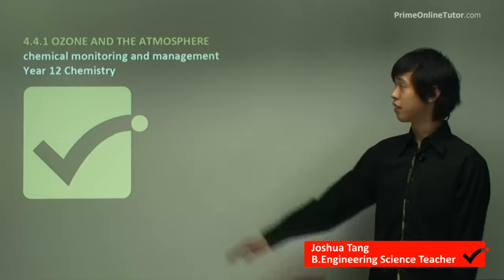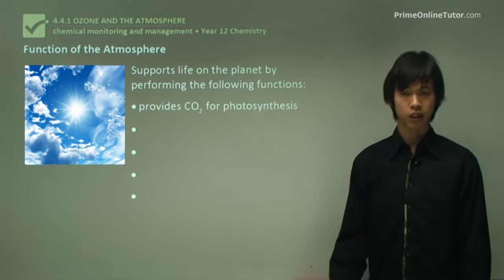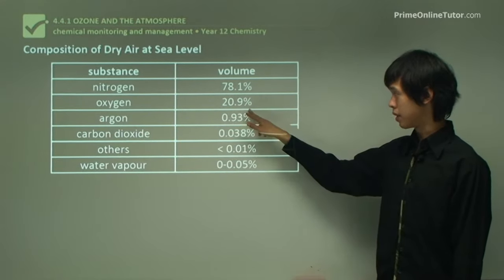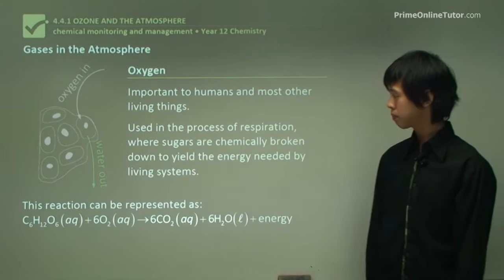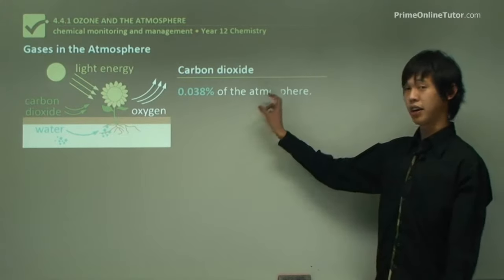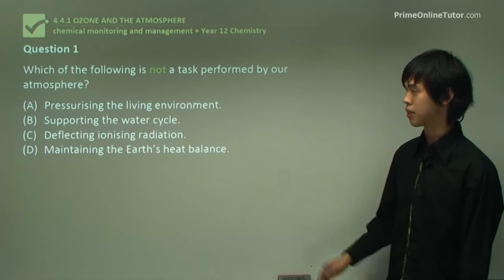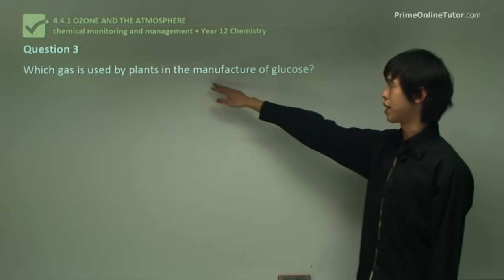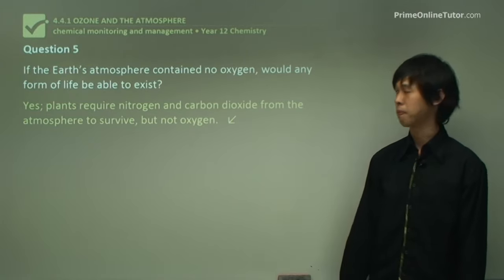√ The Composition of the Atmosphere Explained in Detail with Fair Examples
The atmosphere (atmo vapour, sphere ball) is a mixture of gases that surrounds the Earth. The composition of the atmosphere has changed very slowly over billions of years due to geological events and the development of life on Earth. Many people are concerned that human activities are having negative effects on the atmosphere. There is evidence of increased pollution in the atmosphere and also of the destruction of protective ozone by chlorofluorocarbons. Chemists monitor materials being put into the atmosphere to ensure that any damage done is kept to a minimum.
The atmosphere is a relatively thin layer of gases that surrounds the earth. The atmosphere has a critical role in supporting life on the planet performing the following functions:
• supports the water cycle
• absorbs harmful UV radiation before it reaches the surface of the earth
• maintains the earth's heat balance by absorbing IR radiation emitted by the earth
• pressurises the living environment.
Nitrogen and oxygen make up most of the troposphere, together representing 99% of the composition of dry air. Oxygen is of critical importance to humans and most other living things. It is used in the process of respiration, in which sugars are chemically broken down to yield the energy needed by living systems.
Nitrogen is also an essential element. It is used in the manufacture of protein by plants and animals. Most plants are unable to use nitrogen directly from the atmosphere but obtain it from various compounds such as ammonium and nitrate salts fixed from atmospheric nitrogen by lightning, bacteria and blue-green algae or supplied in the form of fertilisers.
Carbon dioxide, although making up only 0.038% of the atmosphere, is also essential for life. It is used by plants in the manufacture of glucose in photosynthesis.
This reaction occurs through a complicated series of steps and the energy needed for the reaction is obtained from the sun.